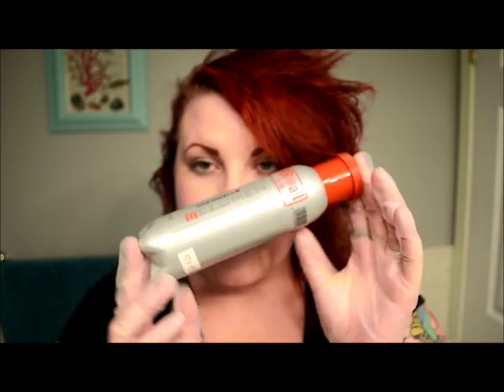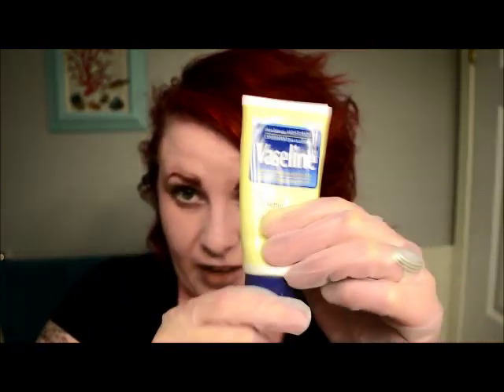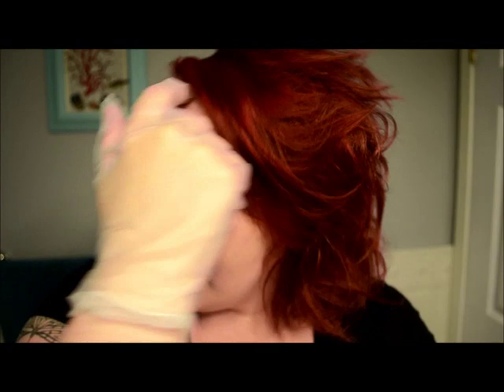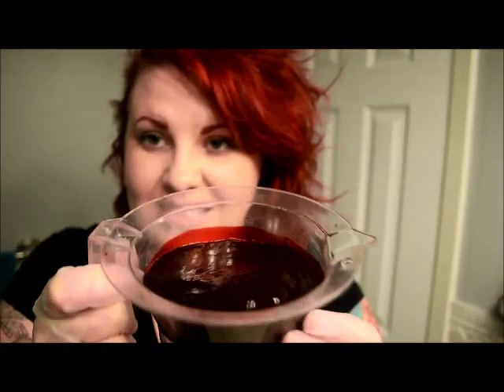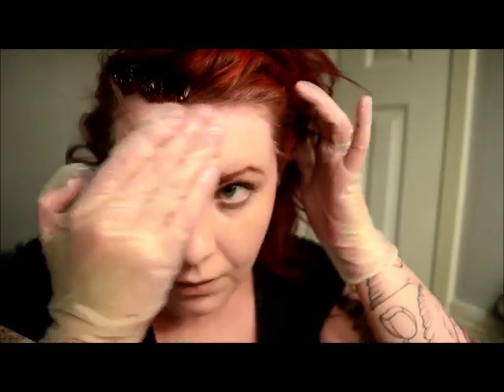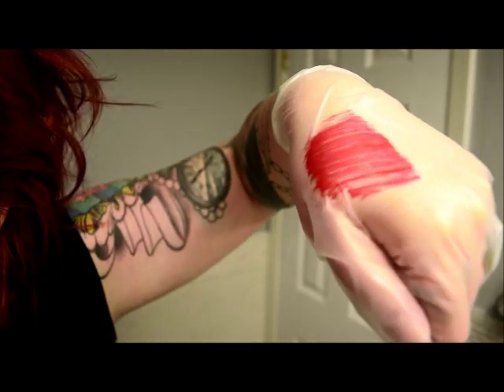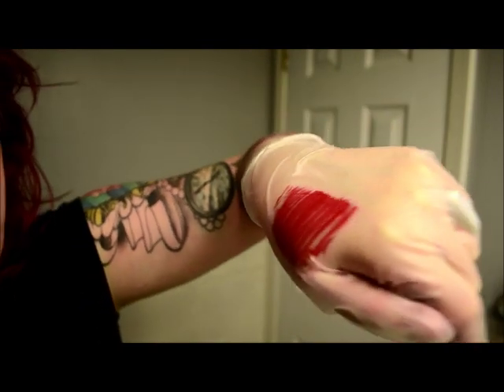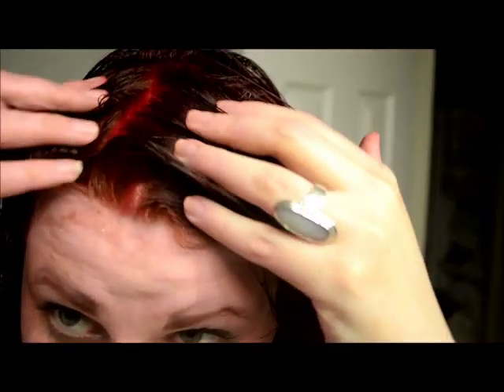How to get LONG LASTING vibrant red hair with Goldwell Elumen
This is my first tutorial ever. I look phenomenal. Only for you YouTube.

Id love to get new suggestions on what to do my next video on!

This is the BEST product I have come across for vibrant red hair. Goldwell Elumen ( in colour RR@ All) is a high performance, oxidant free hair color that lasted me 10 weeks before I re-coloured for this video.

I am not a professional. I take no responsibility for  anything that happens to you when you try this.